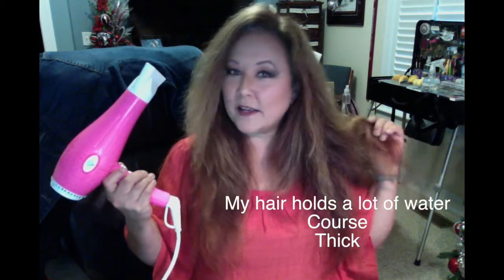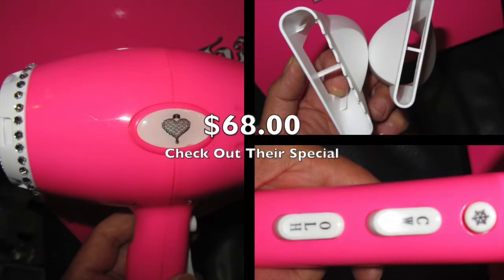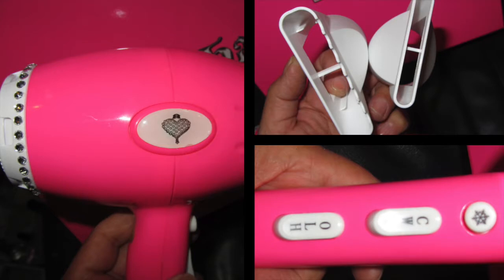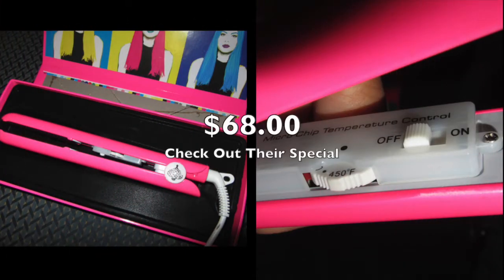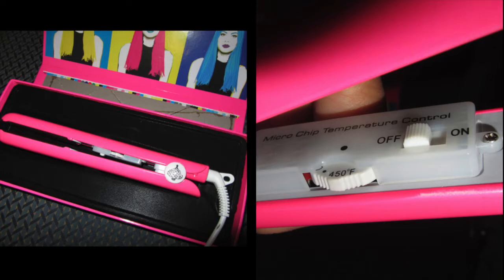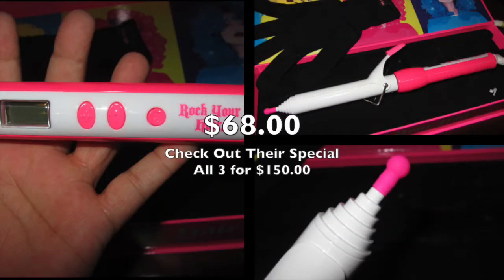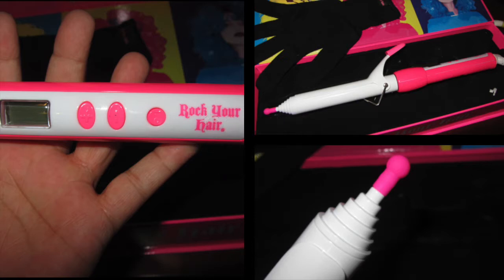Rock Your Hair "Hair Styling Hot Tools"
Rock Your Hair NOW has Hot Tools - They Rock!  Affordable and on first impression - work great!  Each cost $68.00 or you can get all three right now for $150.00

I love Rock Your Hair - They have great products, vegan and cruelty free!